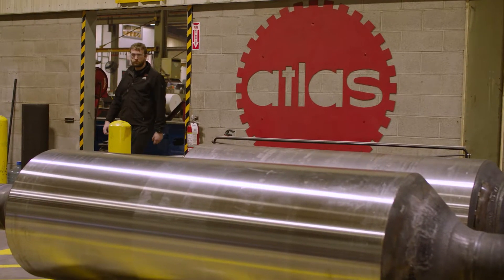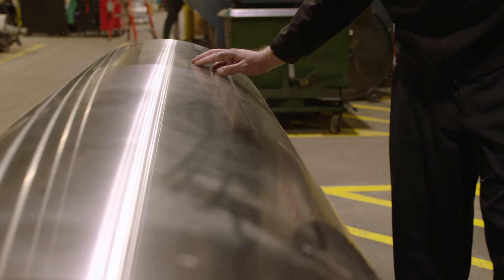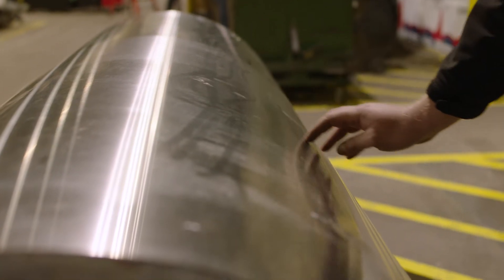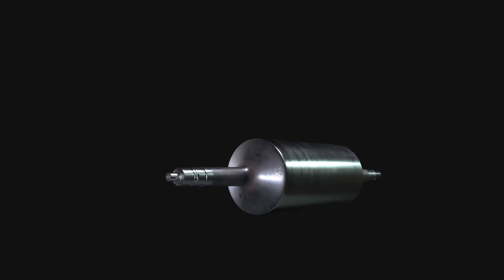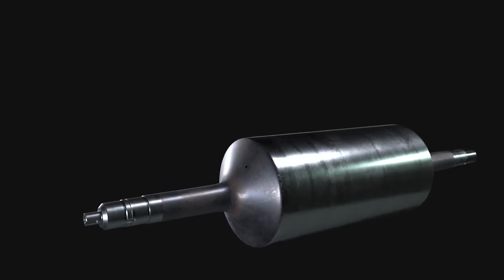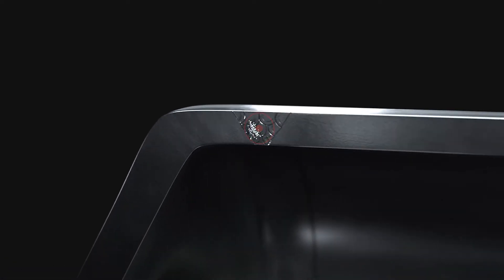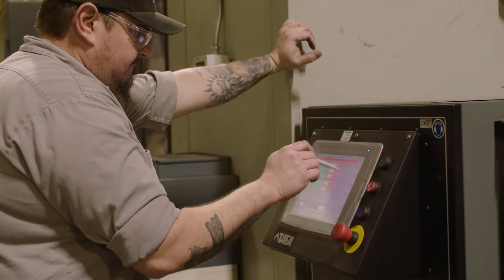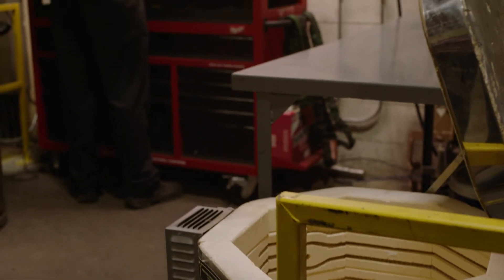Atlas Furnace Roll Manufacturing and Engineering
“Atlas has been working with the steel industry for Emergency Repair and General Maintenance for many years. Atlas has investigated several failure modes of Furnace Rolls, and developed innovative ways of analyzing them. Atlas can fully inspect a completely sealed roll, qualify it’s welds, and check material composition without altering the roll.

After extensive industry experience, we have seen what roll manufacturers do to produce a quality roll, and know how to eliminate short-comings. When you trust Atlas to manufacture a furnace roll, we can guarantee you are receiving what you ordered – exactly to print. Prior to manufacturing of a roll, we verify we have a qualified internal weld procedures for each combination of high-grade stainless steel. Otherwise, we develop one per AWP standards. We have expert machinists on-hand, which keep the full assembly, and finishing of the roll in-house.

Additionally, Atlas has a large array of proprietary thermal spray options that rival the highest quality sprays on the market and is always willing to develop more.”

-Blake Juett, RND Project Engineer